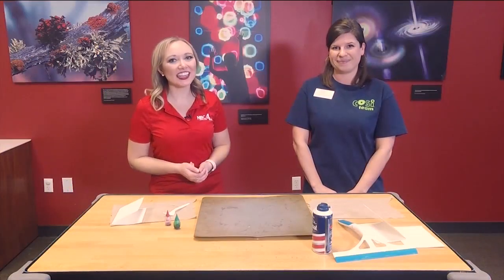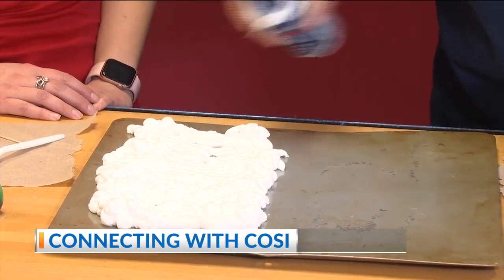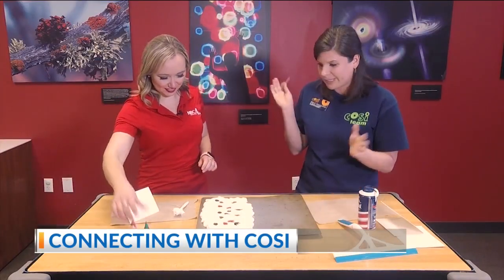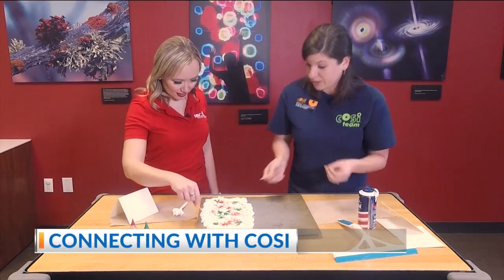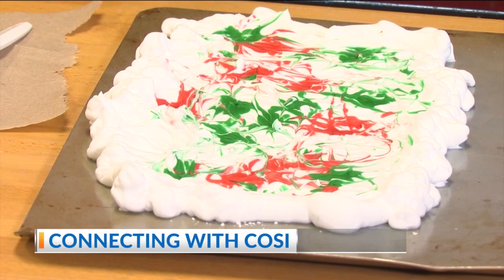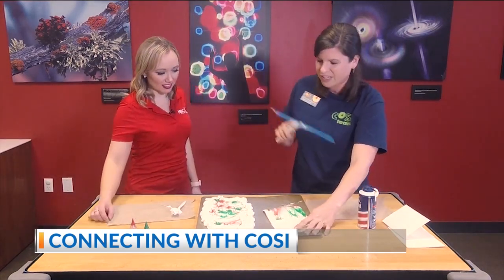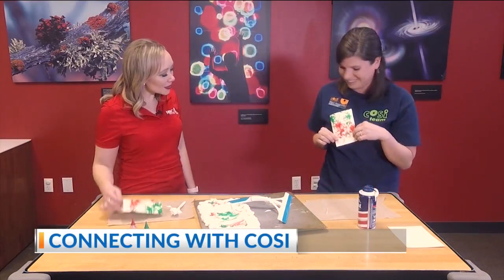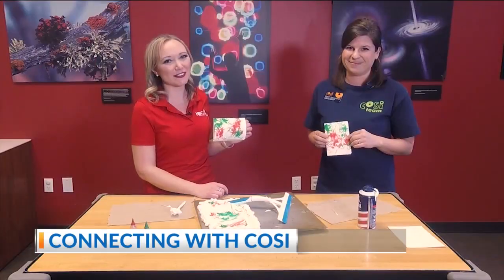Connecting With COSI: Making Holiday Cards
Storm Team 4's meteorologist Liz McGiffin met up with Marci Howdyshell, senior director of scientific content and Research at COSI, to make holiday cards, and talk about the science behind the process.  This is a simple experiment that can be done at home a blank card or piece of paper, foam shaving cream and water.